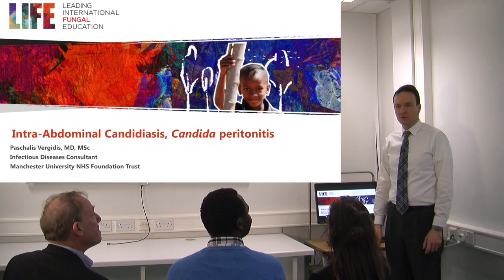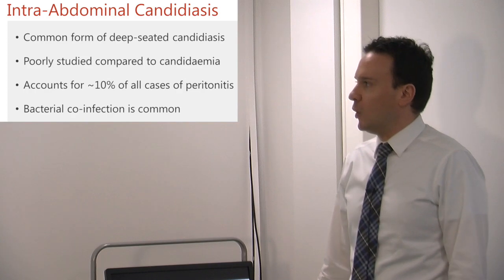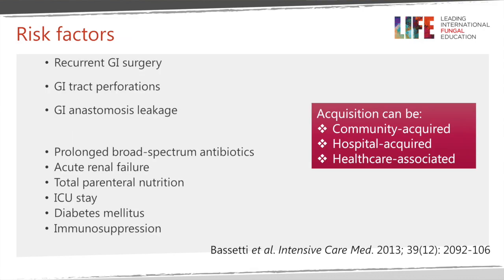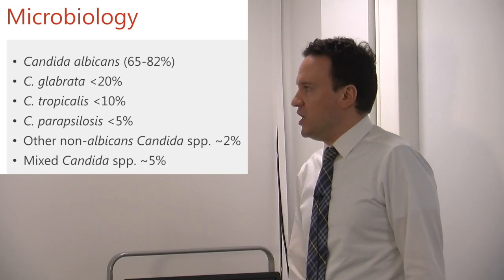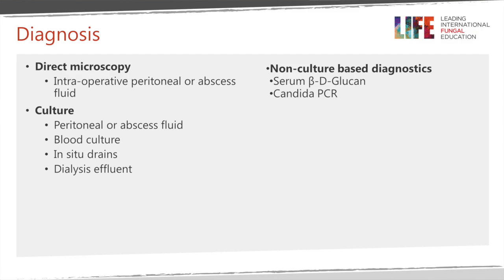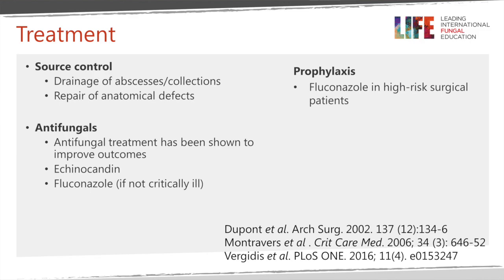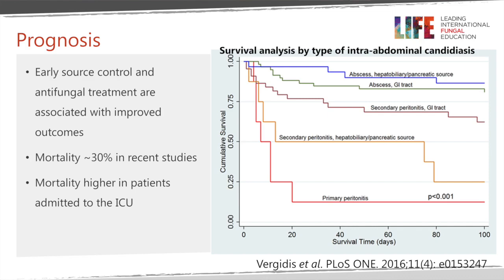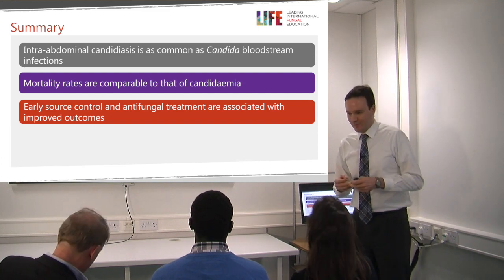Intra-abdominal candidiasis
Lecture on intra-abdominal candidaisis by Dr Paschalis Vergidis (Manchester).
Classification of different forms: primary/secondary/tertiary peritonitis; intra-abdominal abscess; infected pancreatic necrosis; cholecystitis/cholangitis. Spread of disease: peritonitis, candidemia, then to kidney/bone/spleen/lung/eye/liver.
Risk factors. Candida species involved. Clinical manifestations, management, source control and outcomes. Predictors of mortality.